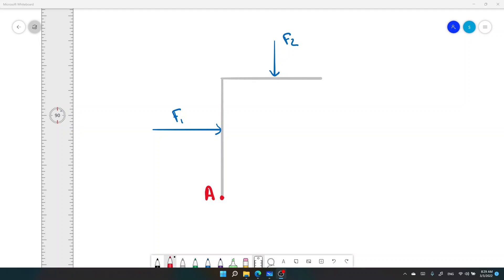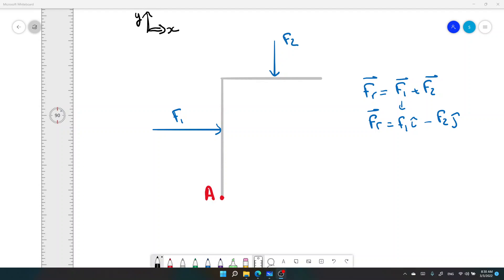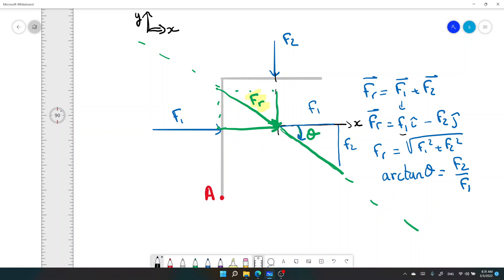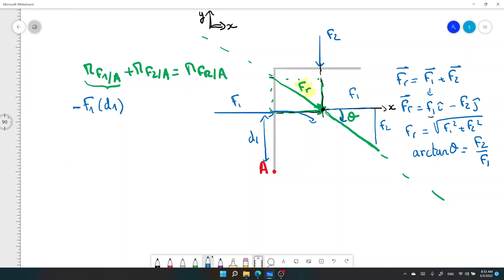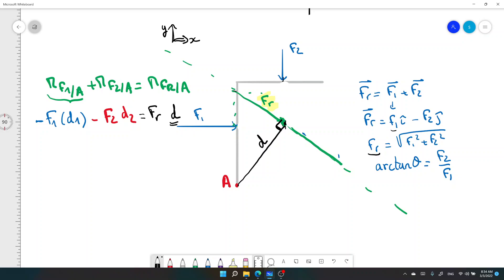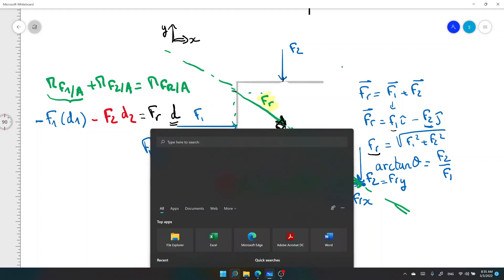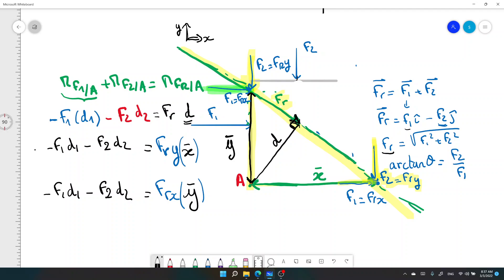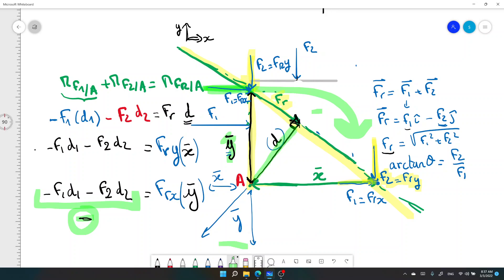Statics Tips FR line of action Location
Resultant force
Line of Action
x bar
y bar
minimal distance
Moments
How to find the location of the line of action of a resultant force using the moment equations?